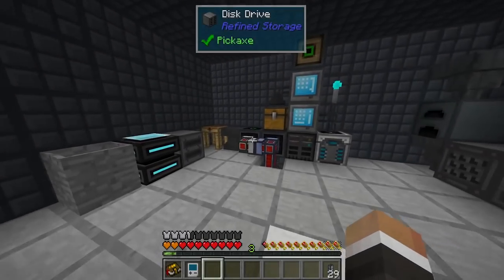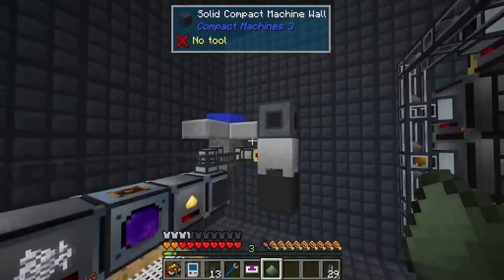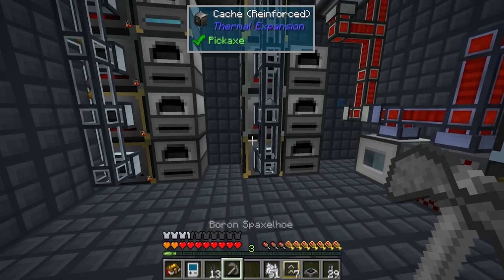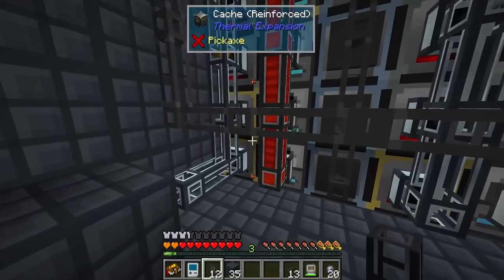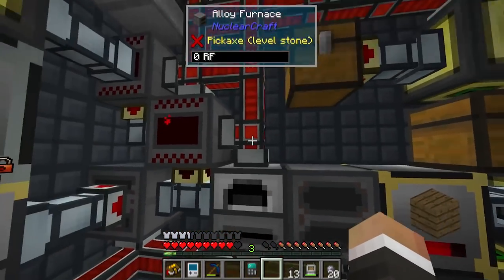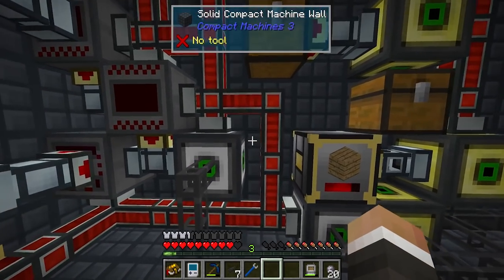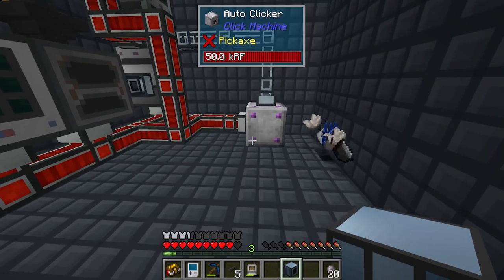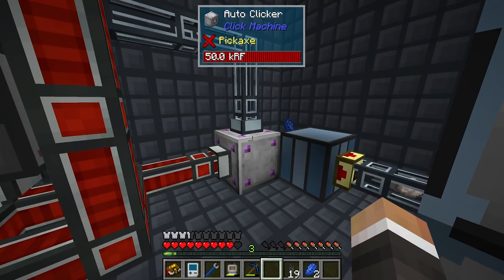Minecraft Compact Claustrophobia | STEEL AUTOMATION! #17 [Modded Questing Skyblock]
Minecraft Compact Claustrophobia | STEEL AUTOMATION! #17 [Modded Questing Skyblock] with GamingOnCaffeine